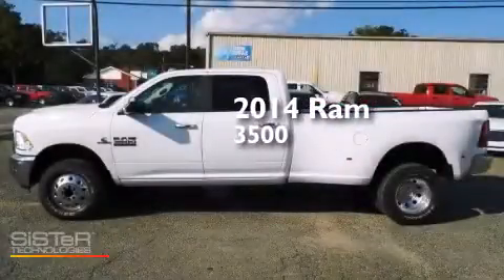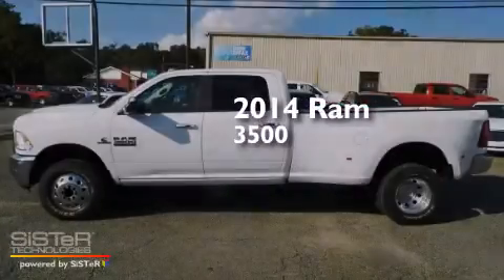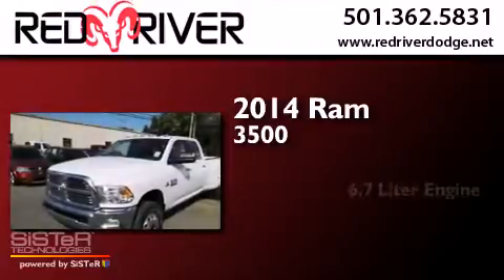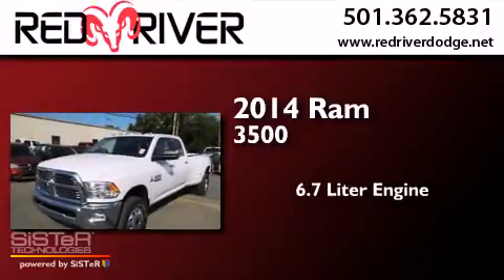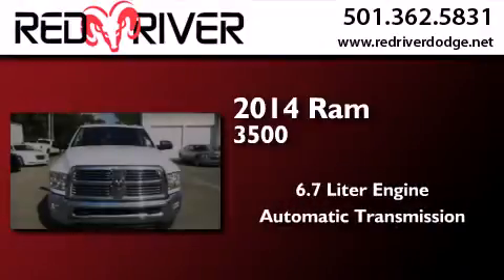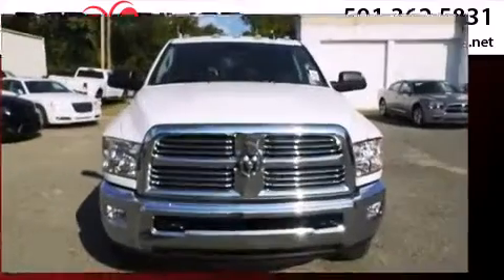2014 RAM 3500 Heber Springs AR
We have been honored to serve the Heber Springs AR area , we promise that your experience at our dealership will exceed your expectations ! Year : 2014 Make : RAM Model : 3500 Engine : 6.7L I6 24V DDI OHV Turbo Diesel Trans . : Automatic Exterior : Bright White Clearcoat Miles : 14 Stock : 27372 Red River Dodge Chrysler Jeep Ram 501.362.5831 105 South 7th Street Heber Springs , AR 72543